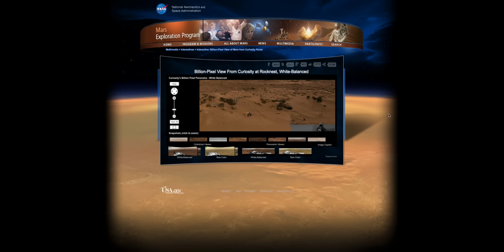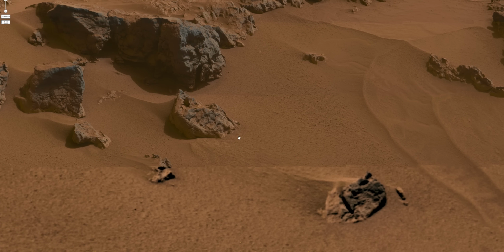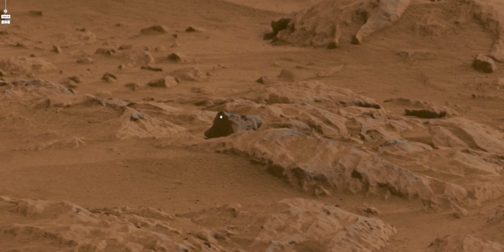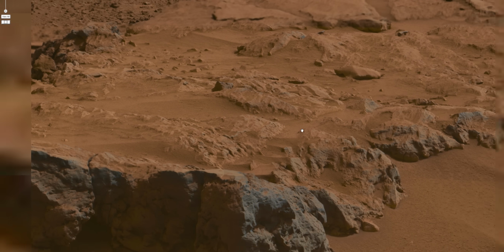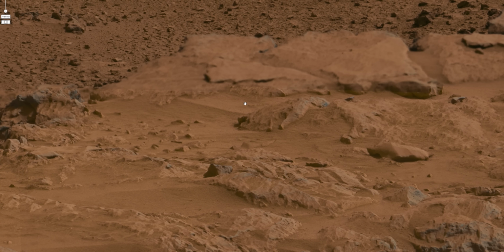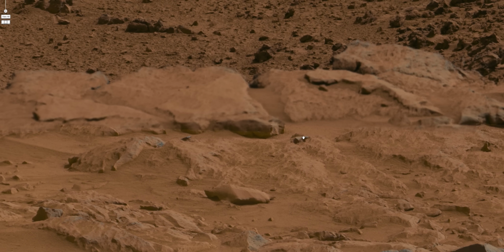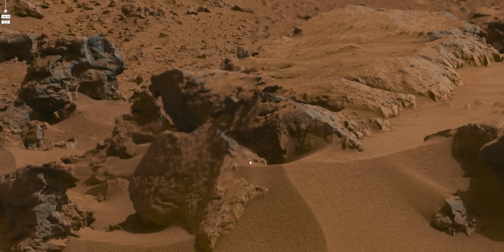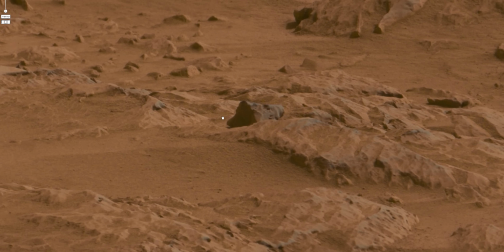Billion pixel Martian spacecraft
Revisiting the billion pixel image from the Curiosity rover of the Rocknest area. In the previous video we saw a Martian fellow sitting on a rock ledge, now we have found his spacecraft nearby, and possibly his buddy. There also seems to be a large archeological site, some of which seems to be masked and blurred by the censors at NASA. As we all know the cavemen of Earth are not ready for this information, oh yah, and its for national security.